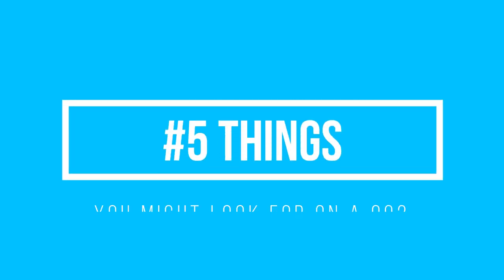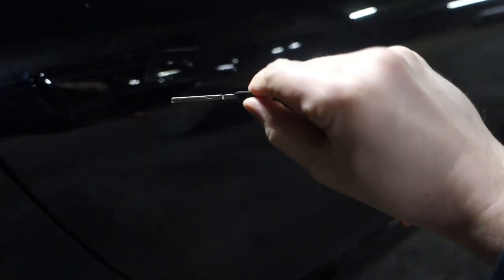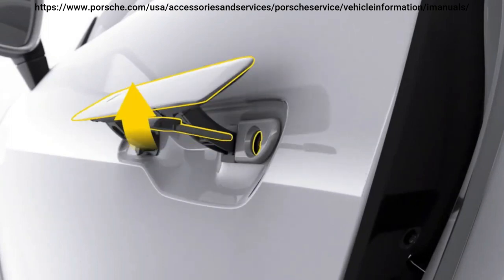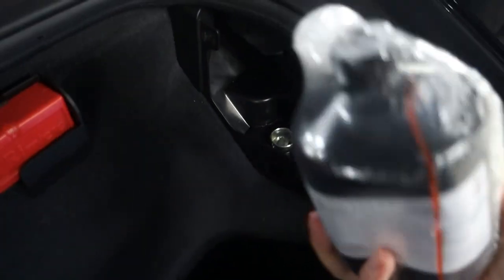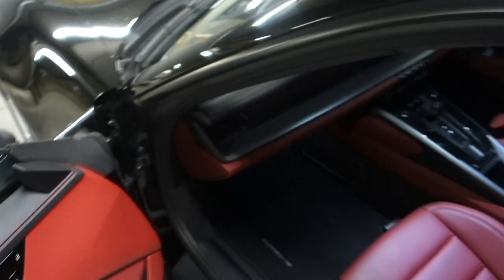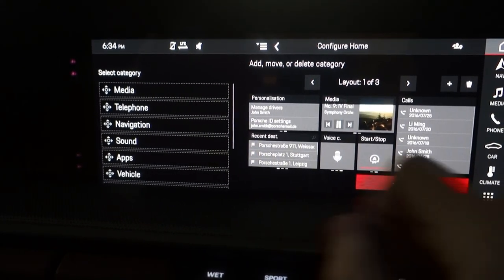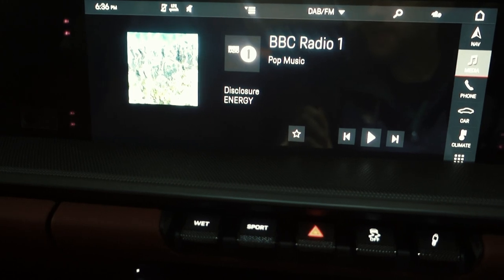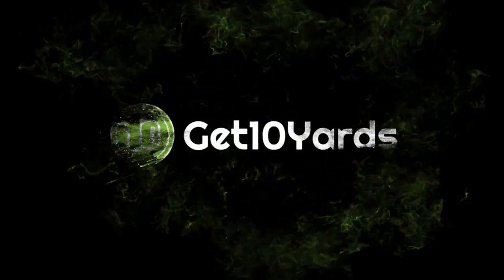5 Things you may go looking for on a Porsche 992 Carrera | hidden features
5 things about hidden features on a base Porsche 992 Carrera that you might need to know. Looking for the Porsche wheel socket, 12v socket & how to open the 992 with an emergency key. We also find the location of the battery in the 992 under the front boot trim panels.

As I have been using my Porsche 992 Carrera 2 as a daily driver now I have come across a handful of things you might need to know about.
The Porsche 992 Carrera has the latest PCM system on it and a lot of things have moved to it digitally. Help with tucked away buttons and drop down menus for things you may want to find every time you are in the car.

Many of the items can be pulled to the PCM home screen so you don't need to go looking for them and can be configured via the menu system.

But in this video I show you things on the Porsche 992 Carrera that you may need to find from an ever day point of view.

The items you might go looking for on the Porsche 992 Carrera are - the keylock, the 12v socket, the Ipod source change, alloy wheel sockets & the auto start / stop button.

There is also that time when your Porsche remote key will not work and you need access to the car. I cover how to get into your Porsche 992 if the remote battery dies.